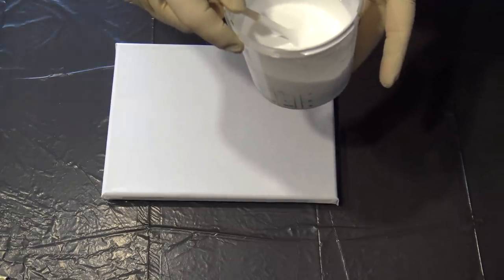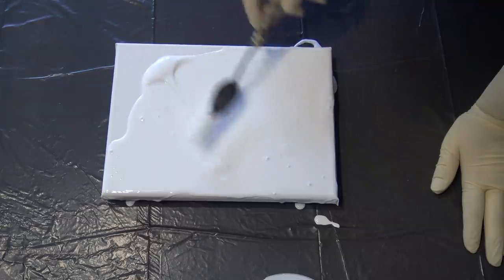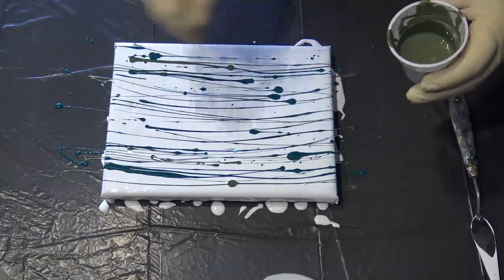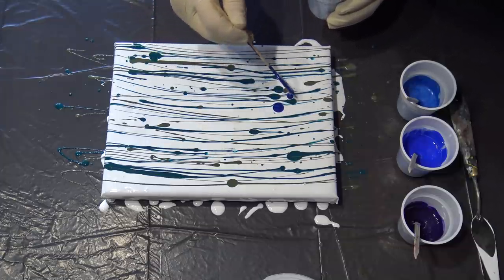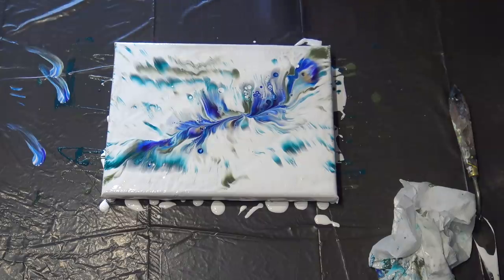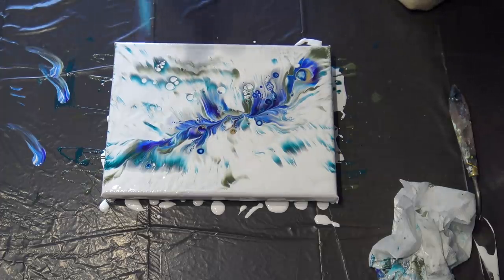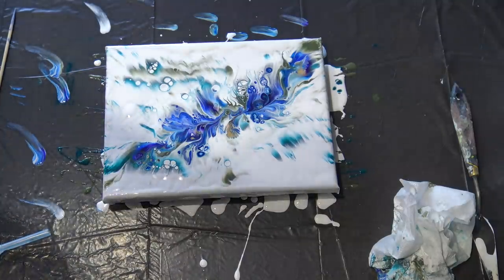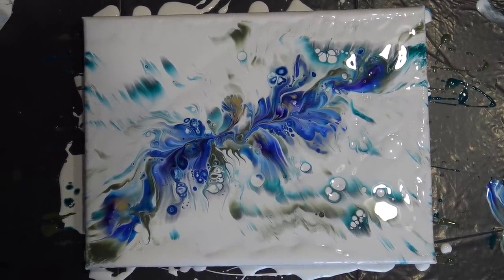(66) Arteza acrylic paints review & Underwater flower dip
This was my first Arteza paints review and I must say that I'm in love.

When you use those links to Arteza to order their art supplies I get a small commission to help me make videos for you all at no extra cost to you.

Review:
The paint is very smooth, vibrant and easy to mix with my acrylic primer.
They are highly pigmented so a little paint goes a long way ( I used 1 part paint to 2 parts of my acrylic primer). I must experiment a little more with ratios, but I think that for the first pour was great.